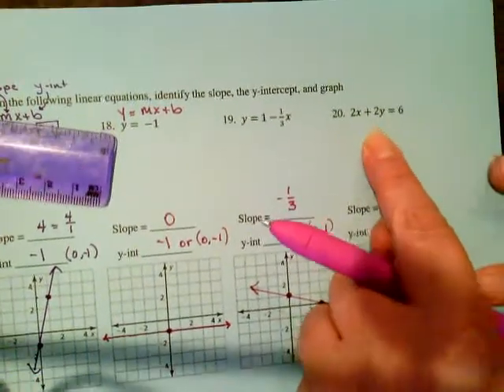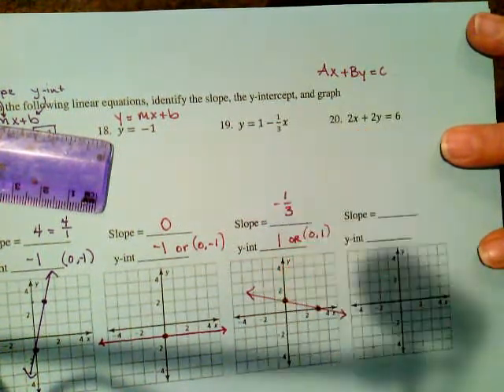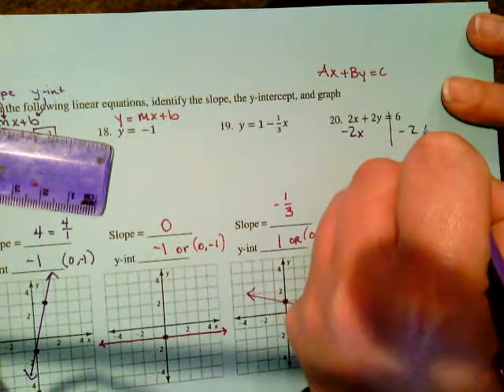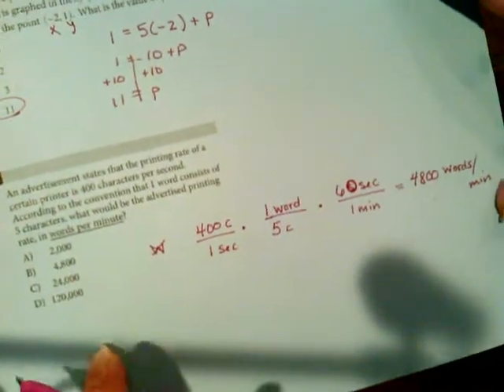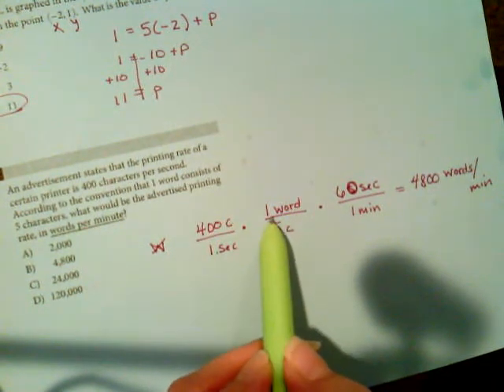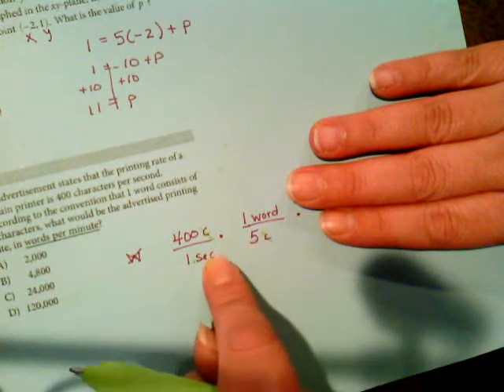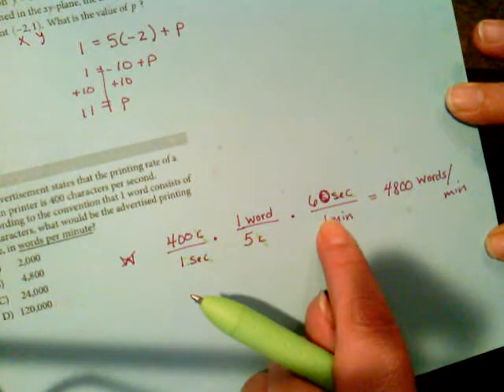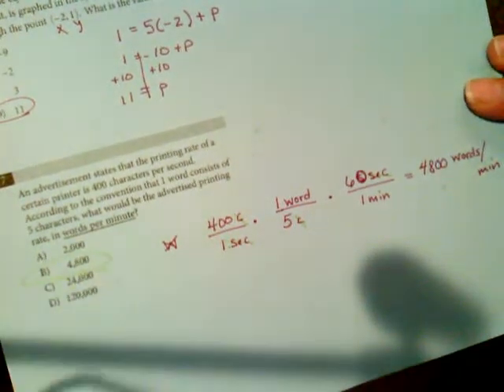Chapter 3 Part 3